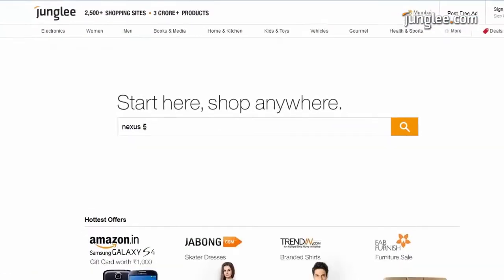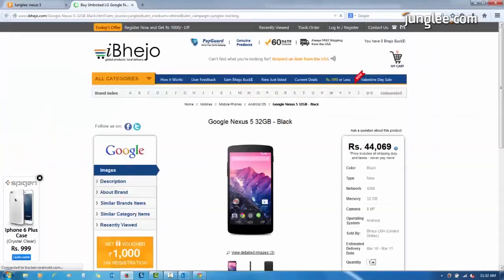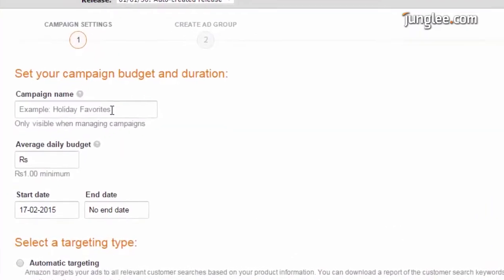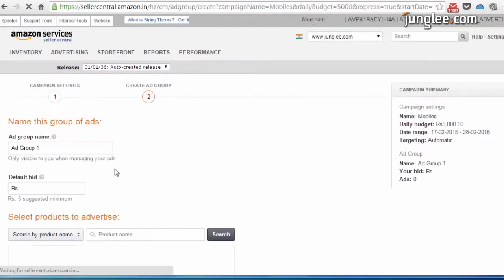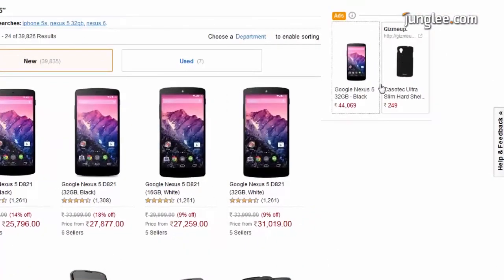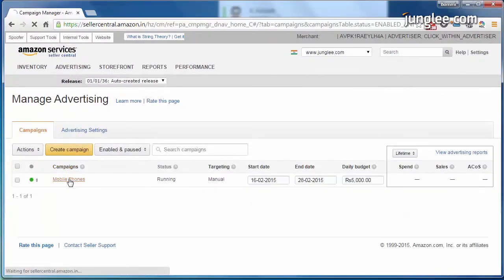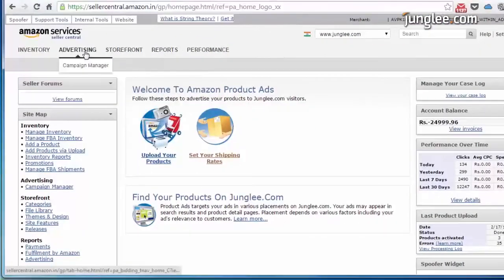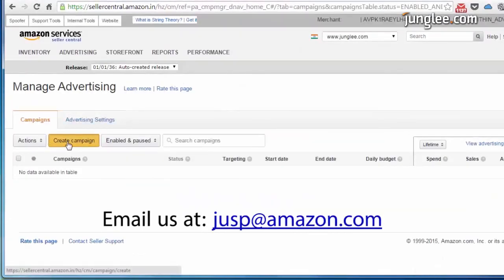Introducing Junglee Sponsored Products Advertising Service for Sellers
Learn how to get your products seen by millions of visitors on Junglee by using Junglee Sponsored Product Advertising service.  Simple, isn't it?